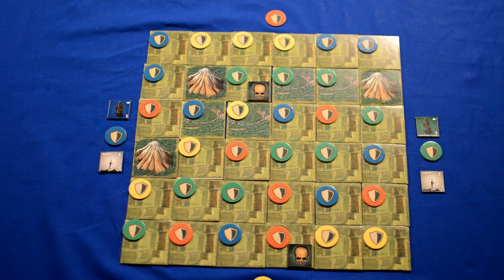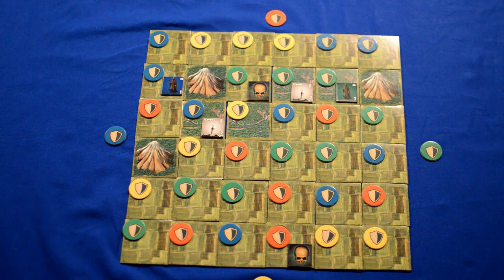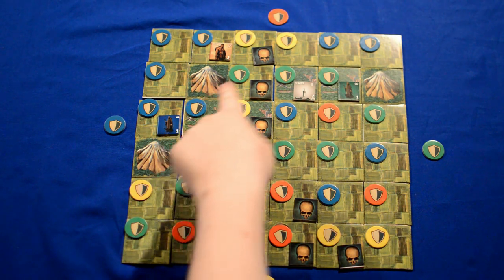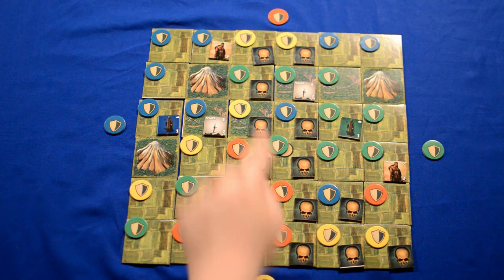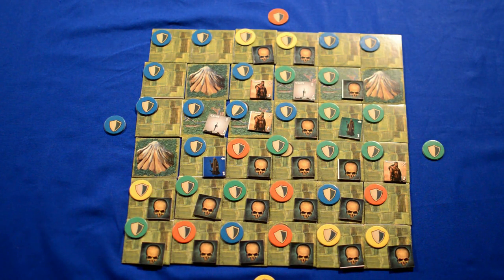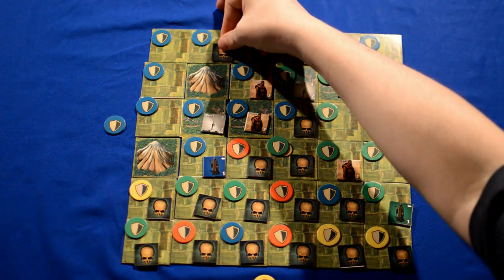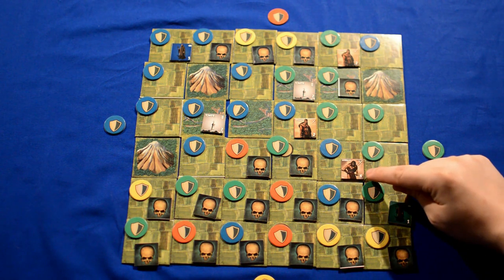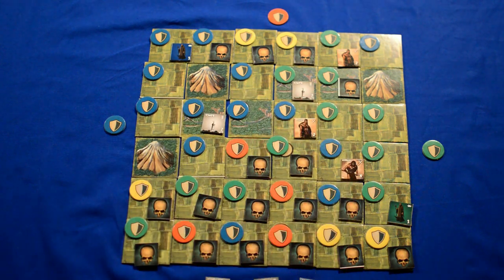Realm of Heroes Game Play